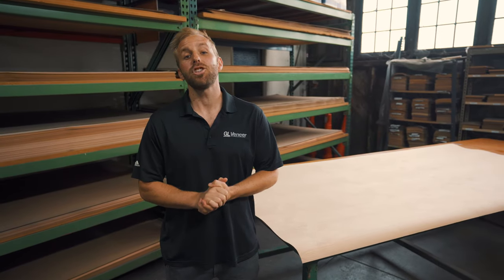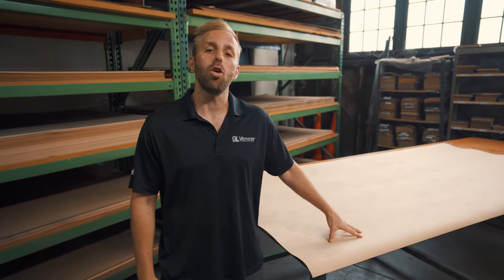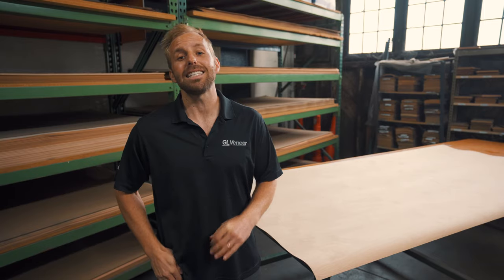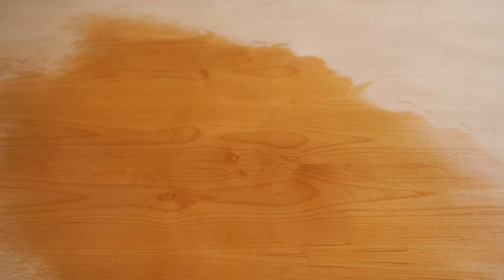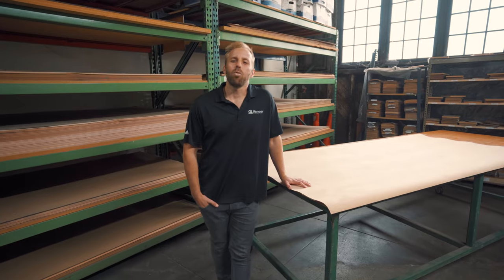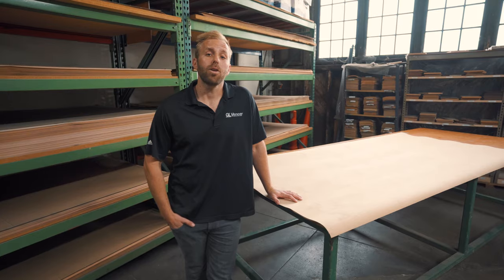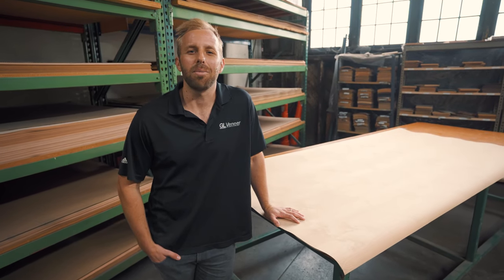Western Alder Wood Veneer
We’re highlighting another wood veneer species and this time it’s Western Walder from the Pacific North West. This species is typically light tan to reddish-brown and the grain is very straight with a sheen throughout the wood veneer sheet.